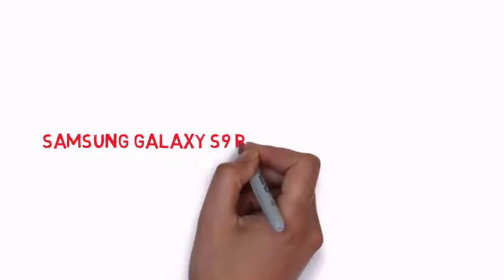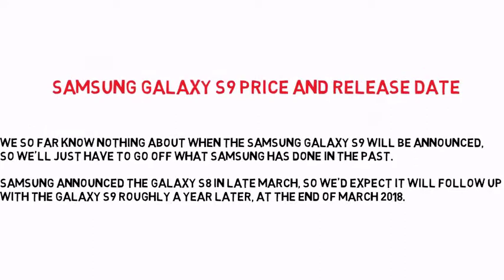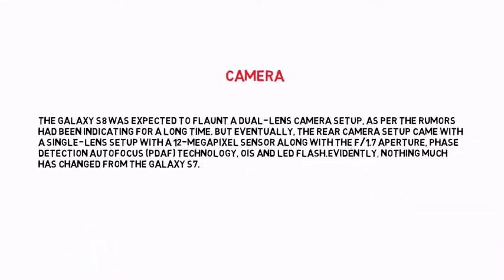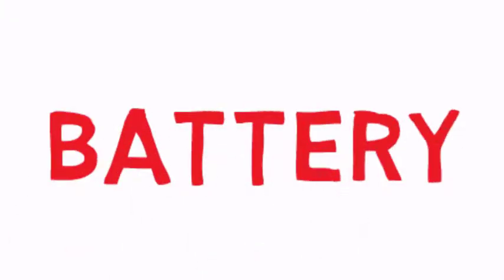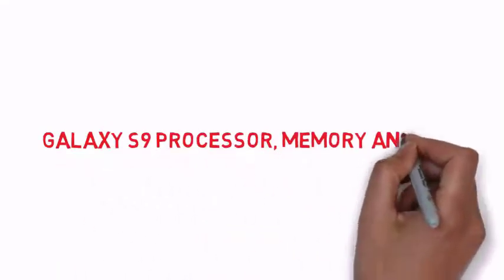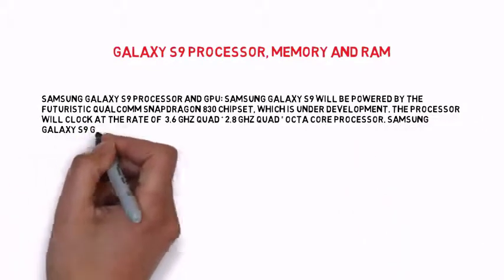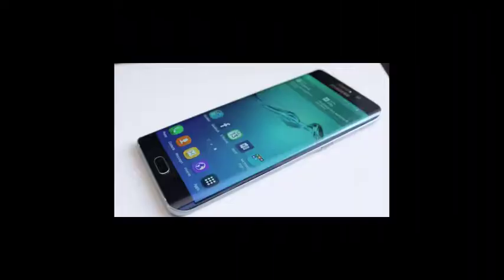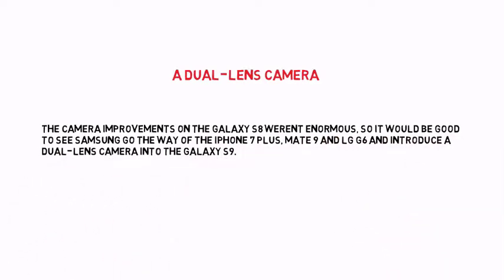Samsung Galaxy S9 Trailer Concept | samsung salaxy s9 official reviews !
Samsung Galaxy S9 Release Date, Features, Price, Concept, News .
We so far know nothing about when the Samsung Galaxy S9 will be announced, so we'll just have to go off what Samsung has done in the past.
Samsung announced the Galaxy S8 in late March, so we'd expect it will follow up with the Galaxy S9 roughly a year later, at the end of March 2018.
But it was late in announcing the Galaxy S8 in 2017 - the company waited about a month longer than normal, so it's possible that the S9 will land around the end of February, in which case it might be launched at Mobile World Congress 2018, as that's likely to take place at that sort of time.

Samsung Galaxy S9 Trailer Concept With Triple Edge Ultra Slim ...
Samsung En Qualcomm Al In Gesprek Over Galaxy S9`
Samsung En Qualcomm Werken Al Aan Processor Voor Galaxy S9 ...
Samsung S9 Release Date
#Samsung S10
#Samsung S9 Mobile
Samsung Galaxy S10
Samsung S10
Samsung S9 Mobile

We do, well all Technology and Invention Subjects around the world,  Extreme Gadgets, Extreme Machines, Inventions, Innovations, New Gadgets, New Tech - The best of all collections . Cheers !

Latest Tech is a YouTube channel that showcase the latest

Gadget

Inventions,

Innovations,

New Tech, And much more..

It really does matter, and we really do appreciate it!

samsung galaxy s9 with 8gb ram,samsung galaxy s9 leaked specifications,samsung galaxy s9 rumors,galaxy s9,samsung galaxy S9 concept,samsung galaxy S9,Samsung Galaxy S9 Trailer Concept in 2017 | Rumors Specifications & Features !,samsung salaxy s9 official reviews, samsung galaxy s9 pro,samsung galaxy s9 official video, samsung galaxy s9 release date,, the iphone killer, samsung galaxy s9 unboxing, samsung flagship 2018